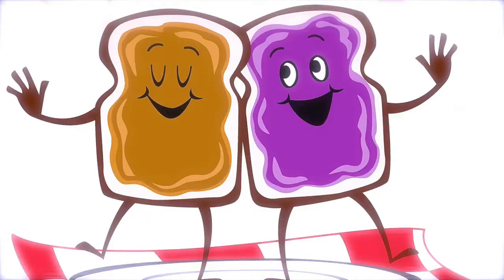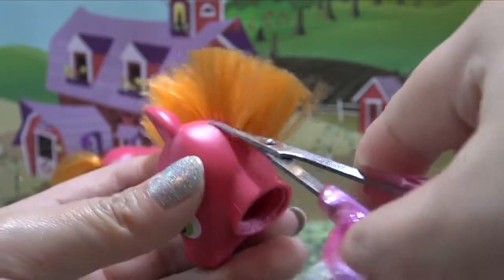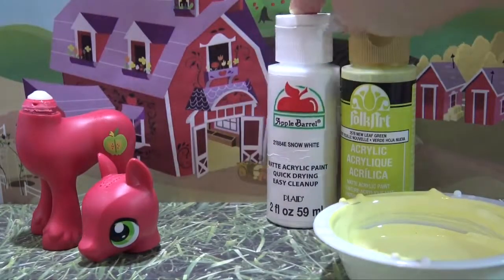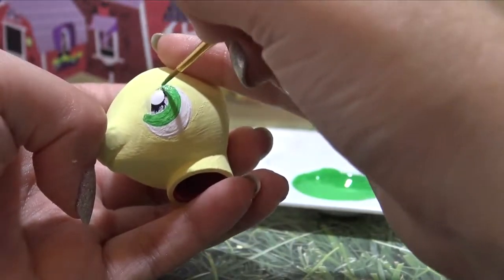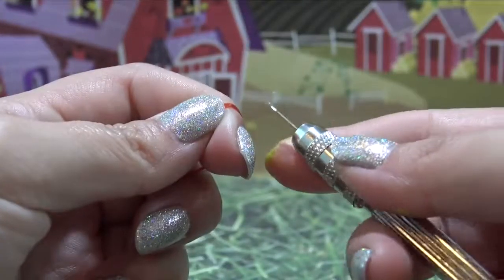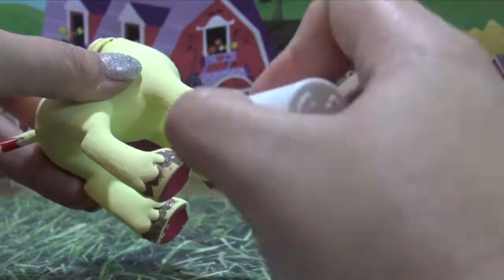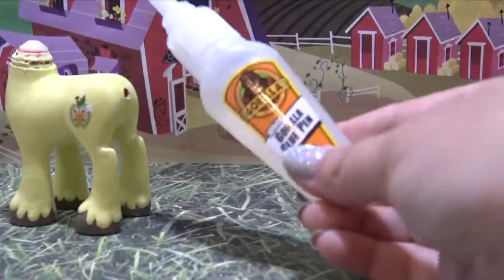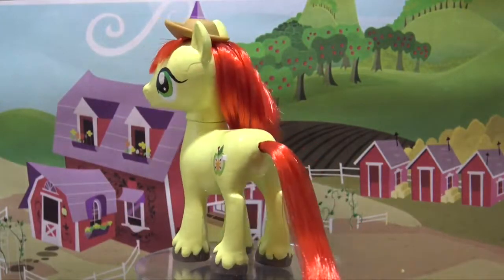Custom BRIGHT MAC PONY Applejacks Dad Tutorial DIY MLP My Little